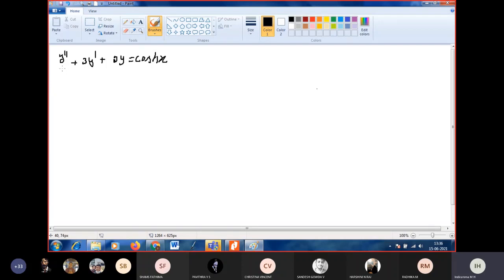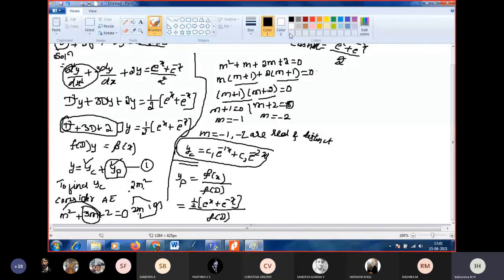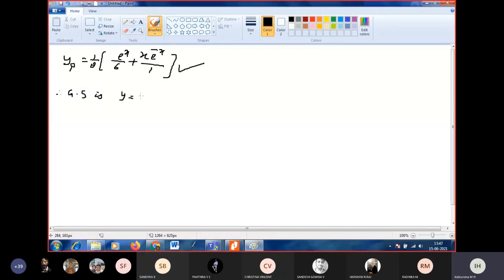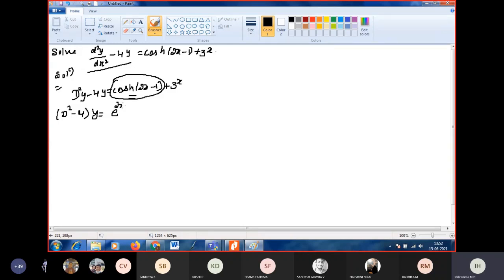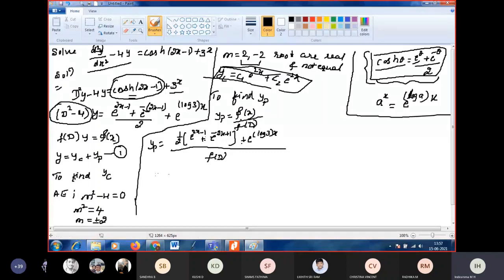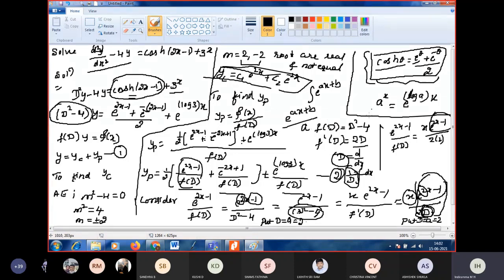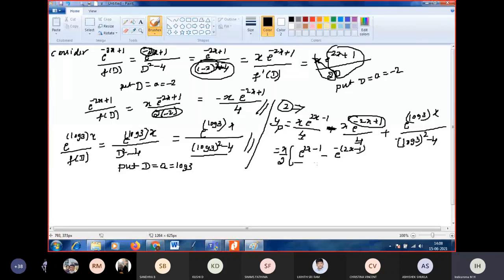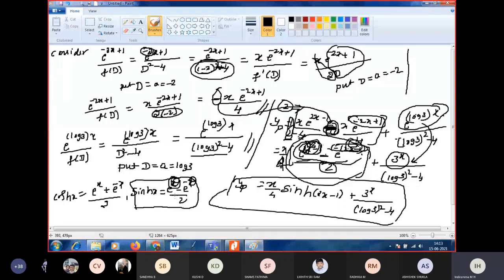Solution of non homogeneous differential equation